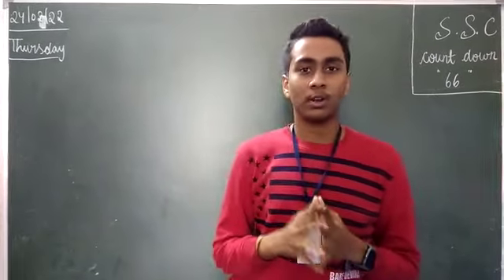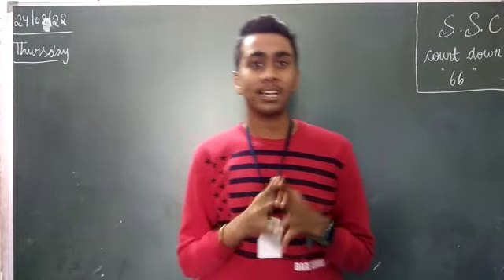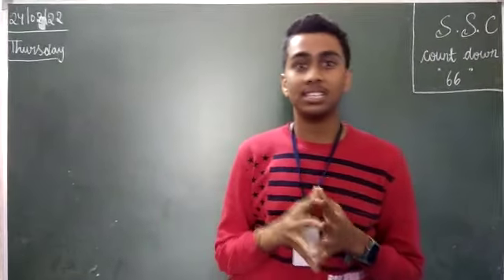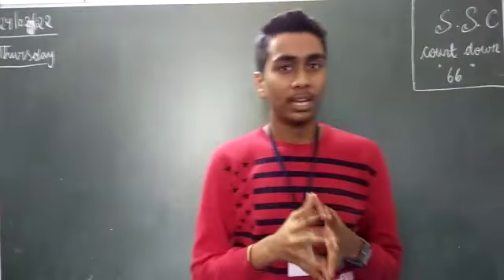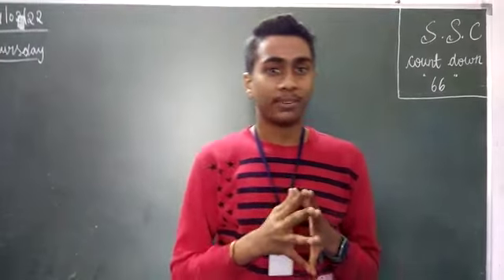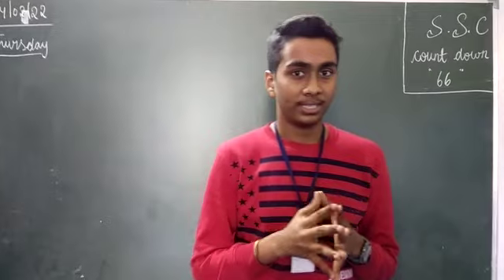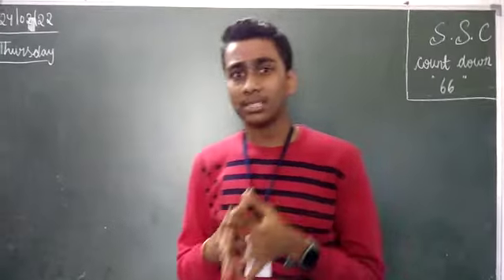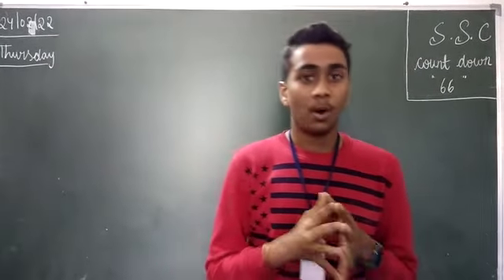About Educational System – Suhas -X.